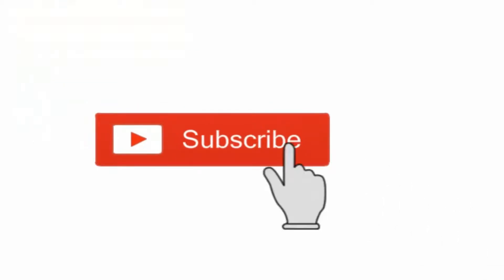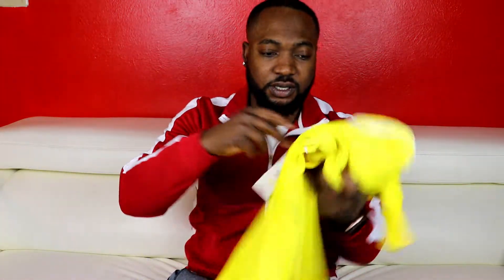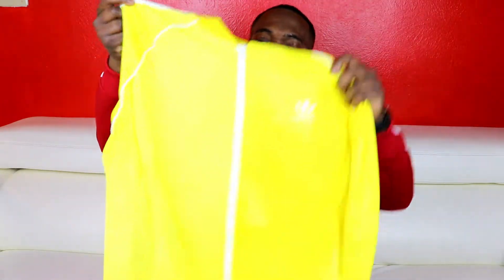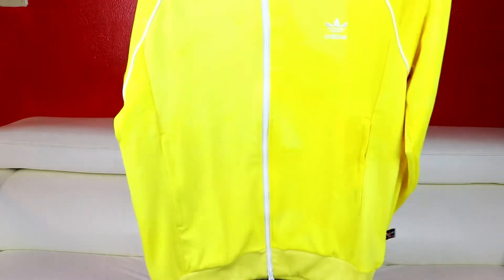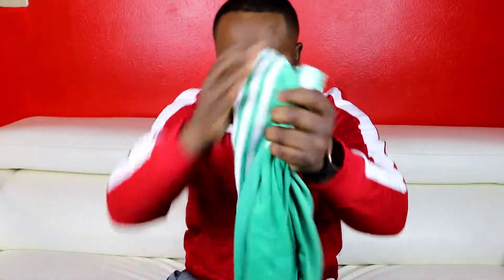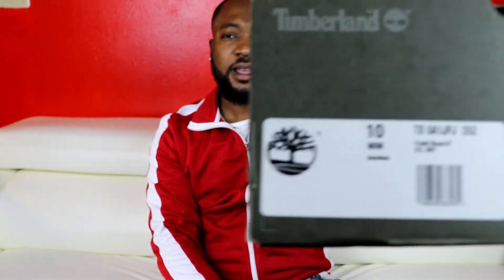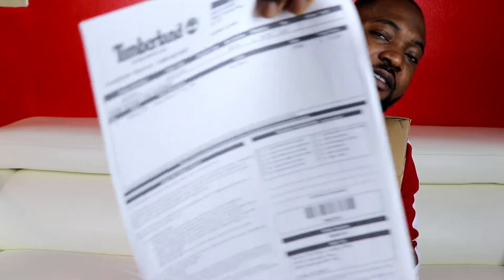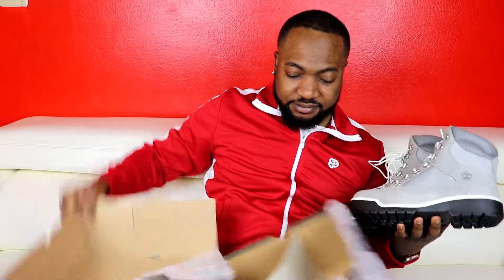How to style with TIMBERLAND FIELD BOOT 6'' GREY + ON FEET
SOME OF THE BEST VIDEOS FOR STYLING JORDAN'S ,TIMBERLAND'S, VANS, CONVERSE, ALDO, ADIDAS, CAPS, BEANIE.

JORDAN'S, NIKE'S AND ADIDAS.

TIMBERLAND PREMIUM BOOTS AND FIELD BOOTS

Snap Chat… Sledgexl
Twitter… . King sledge
Facebook… King Sledge